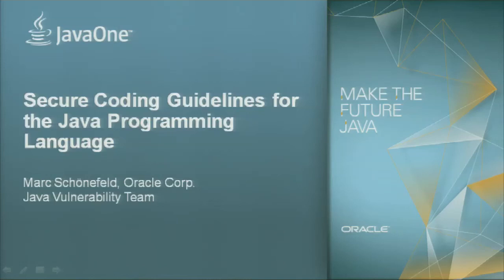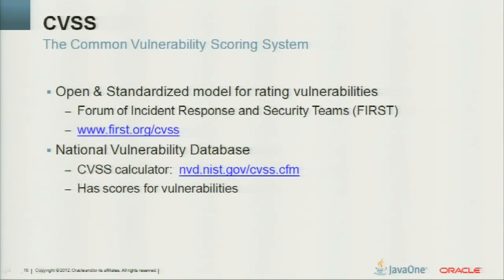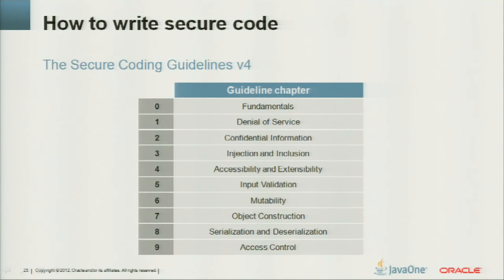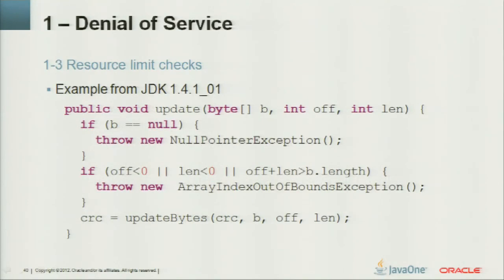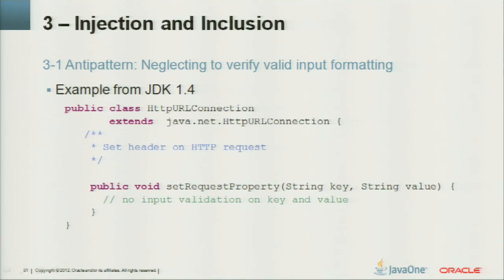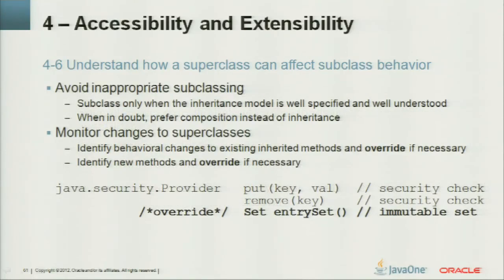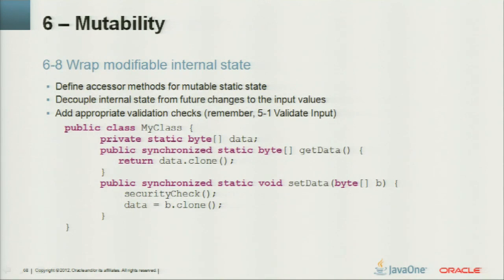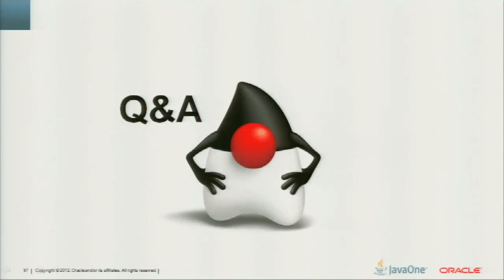Secure Coding Guidelines for the Java Programming Language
"Java comes with its own unique set of security challenges. Although the Java security architecture can protect users and systems from hostile programs downloaded over a network, it cannot defend against implementation bugs that occur in trusted code.
"Secure Coding Guidelines for the Java Programming Language" helps keep Java safe and prevent attackers from using these bugs to take over control. This presentation offers an overview of the guidelines, bundled with understandable real-life examples."